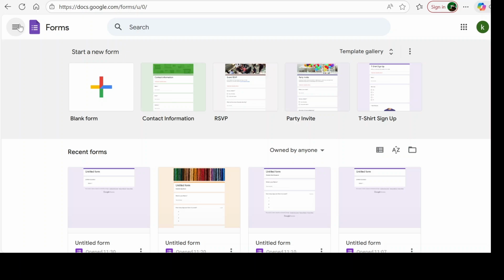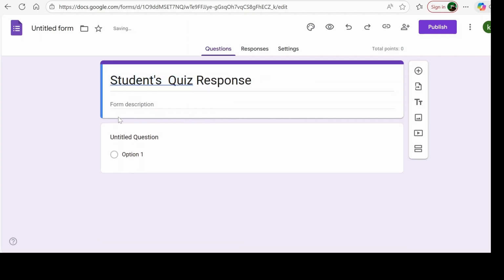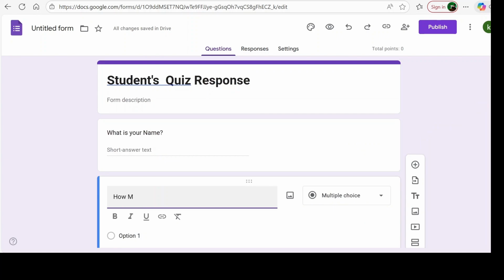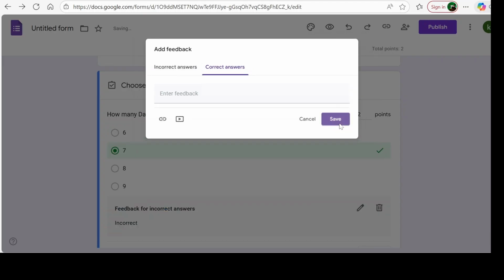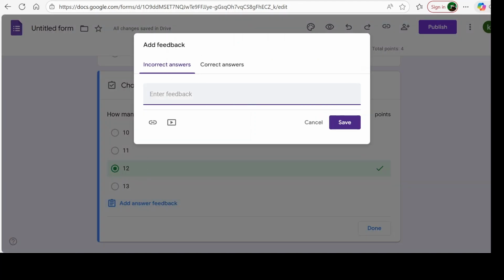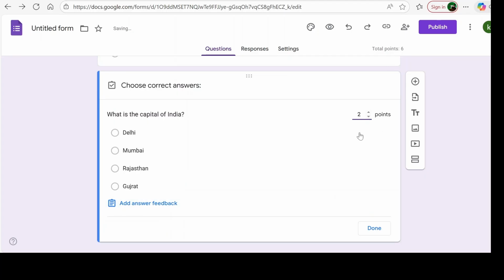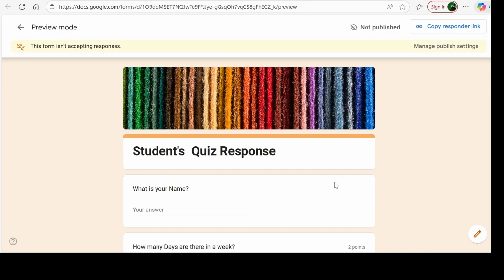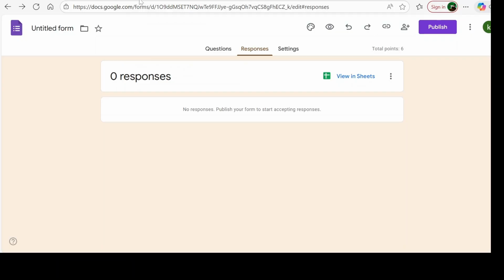Create Quiz in Google Forms with Answer Key & Scores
📄 YouTube Description

In this video, you will learn how to create a quiz using Google Forms step by step. This complete tutorial explains how to enable quiz mode, add multiple-choice questions (MCQs), set the answer key, assign marks, and turn on auto-grading in Google Forms.

This Google Forms quiz tutorial is perfect for teachers, students, beginners, and online educators who want to create online exams, tests, or practice quizzes easily. By the end of this video, you’ll be able to create a professional Google Quiz Form in just a few minutes.

✅ What you’ll learn in this video:

How to create a quiz in Google Forms

Enable quiz mode and auto grading

Add MCQ questions and answers

Set points and answer key

Use Google Forms for online exams

Google Forms quiz tutorial, create quiz in Google Forms, Google quiz form, online quiz using Google Forms, Google Forms MCQ quiz, auto grading quiz Google Forms, online exam Google Forms